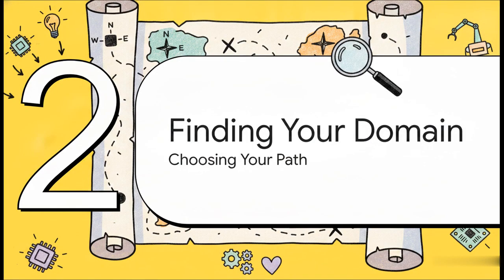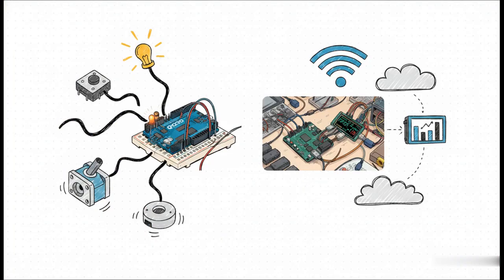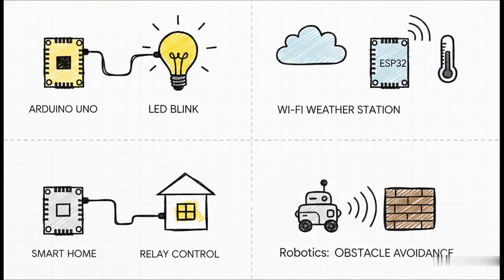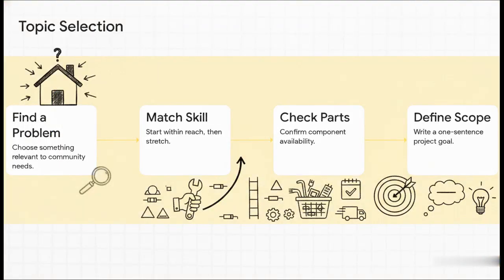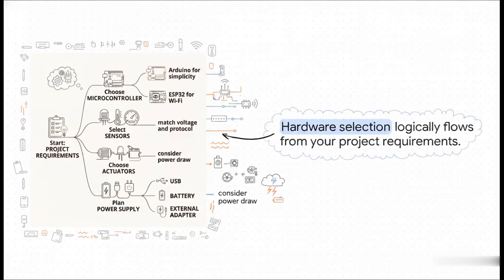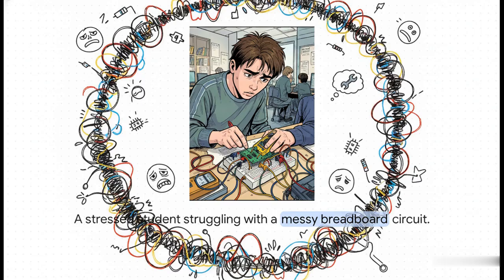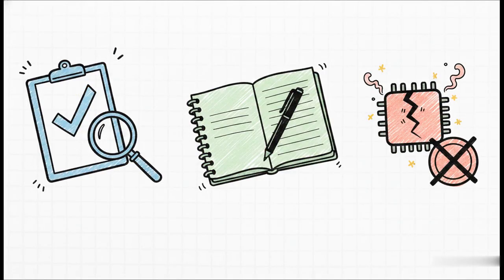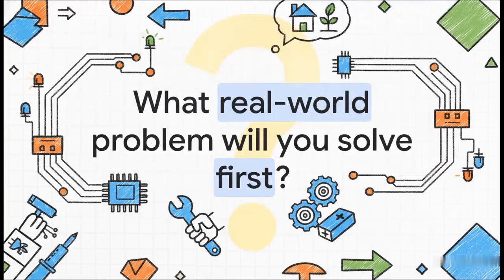Day 25 Building Hardware Projects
Building Hardware Projects